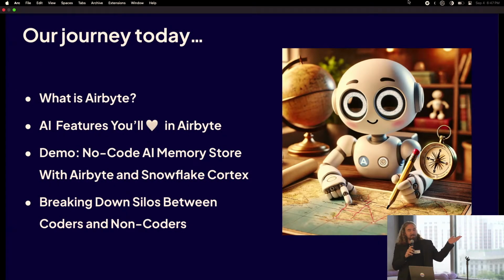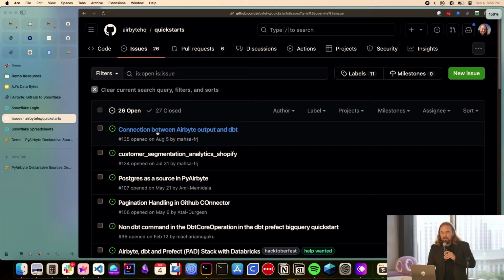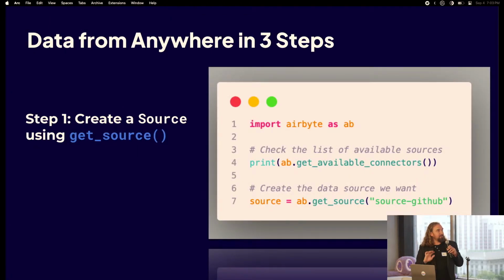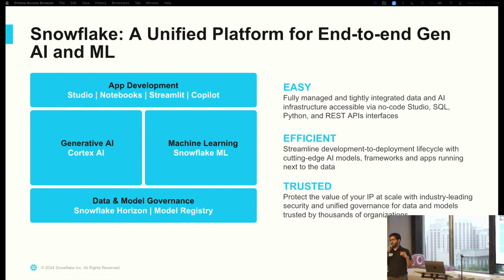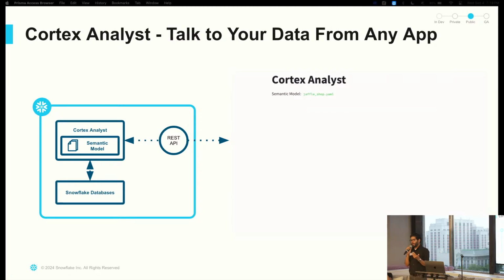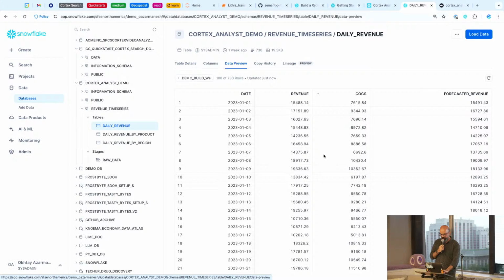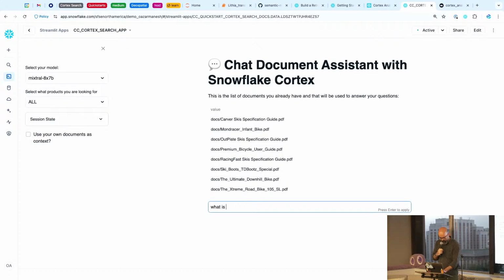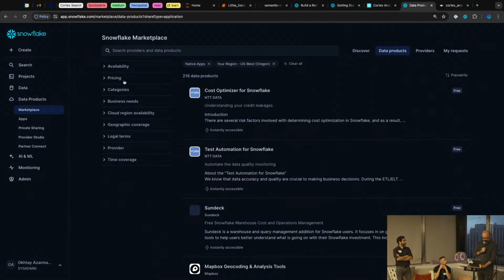Enterprise AI Deep Dive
Join us for the go-to Bay Area meetup on all things data and AI.

​​​​​This event is for engineers passionate about various tools they should include in their AI tech stack. Whether you're a developer, a product manager, or simply a data & AI enthusiast, come to network and hear insights from the teams at Airbyte & Snowflake.